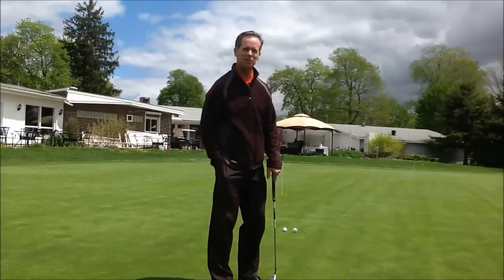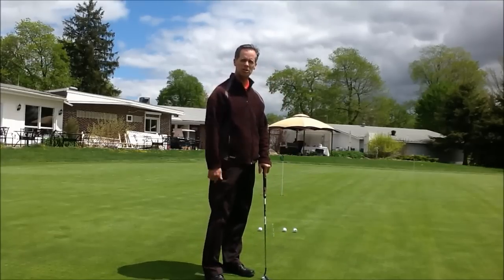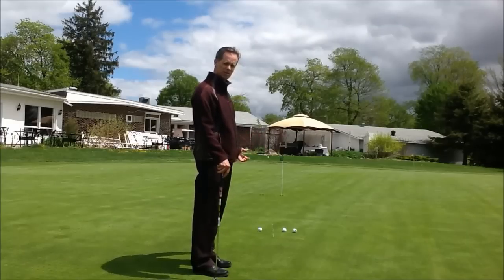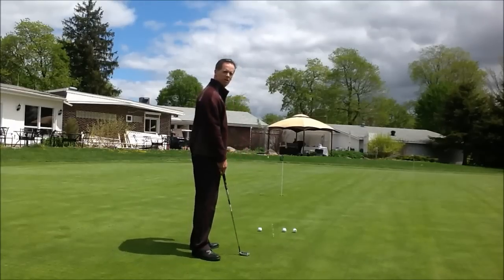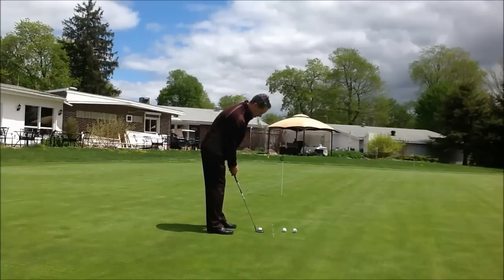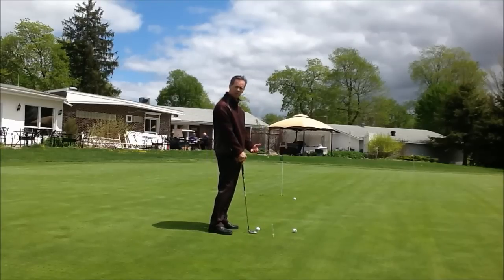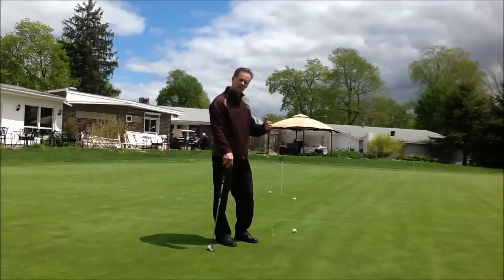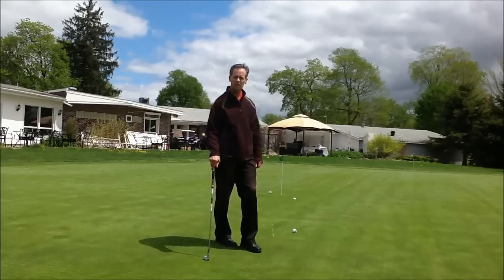Lessons from Hylands - Putting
In this Lessons from Hylands segment you get a tip from Golf Professional John Kelly on estimating the weight of your putts